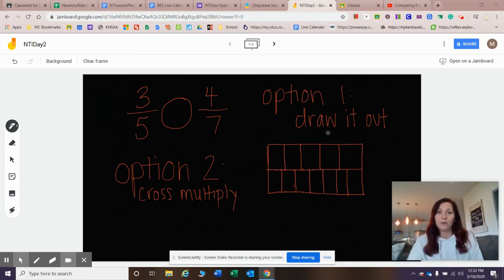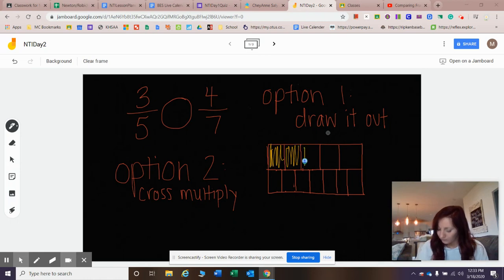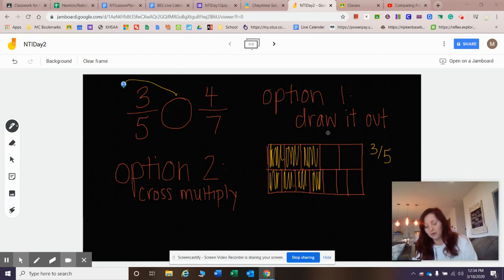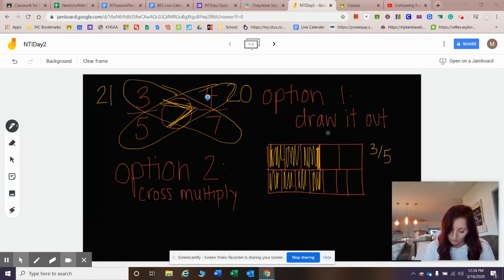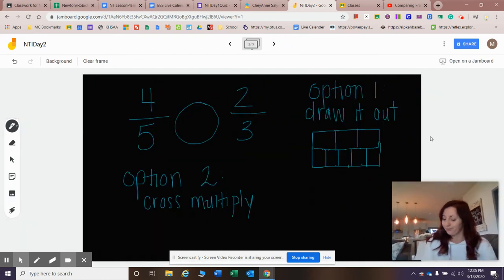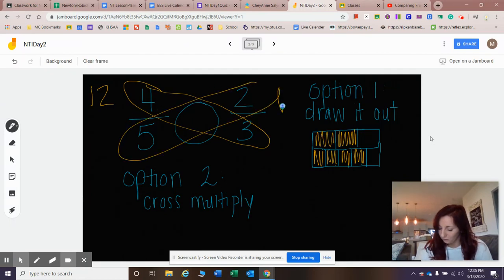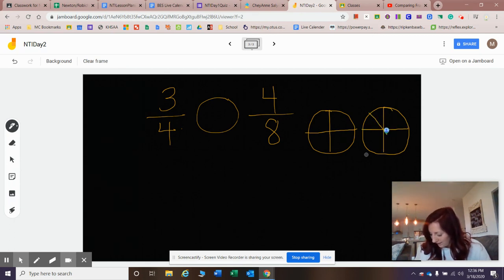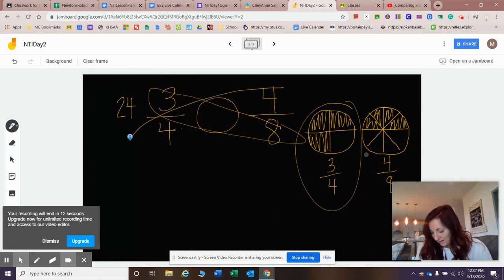NTI Day 2- comparing fractions with unlike denominators and numerators